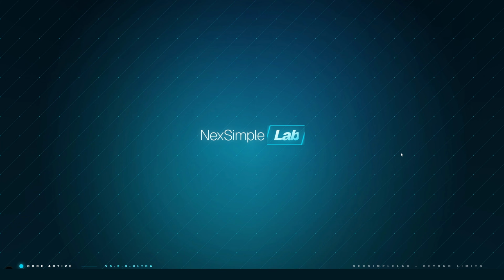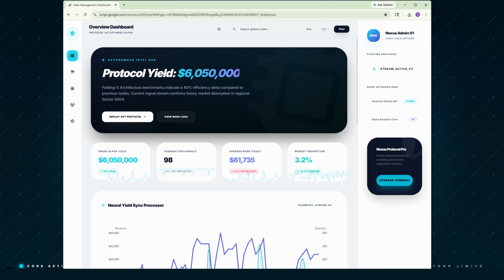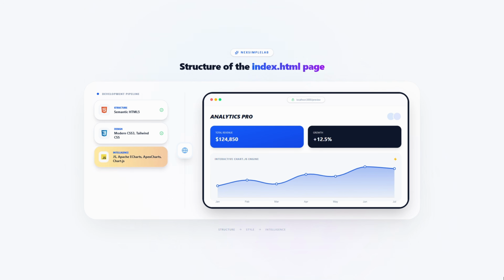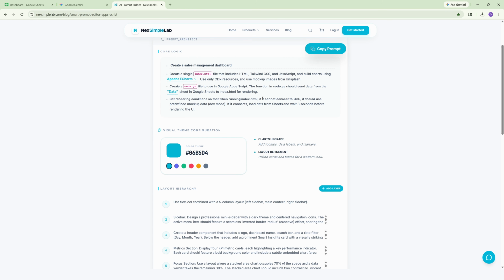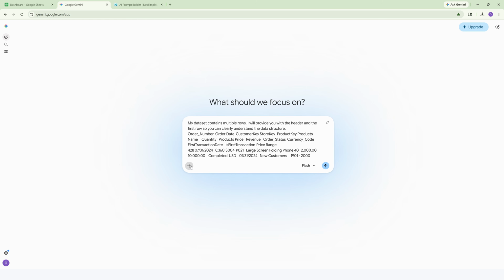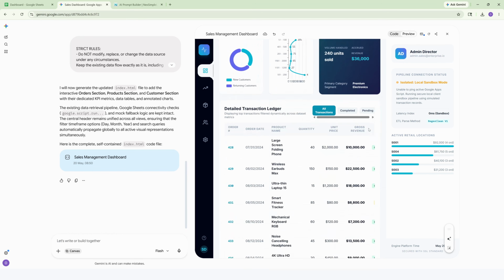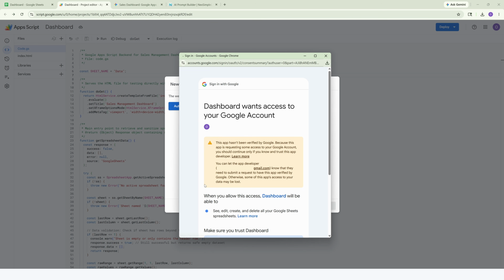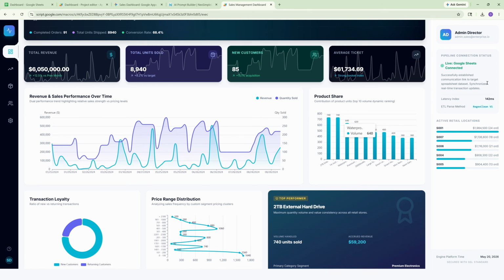How to Use Gemini AI to Create a Google Sheets Dashboard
In this video, we’ll build a complete Google Sheets Dashboard from start to finish using Gemini AI, App Script and Google Sheets.

If you’ve ever felt limited by the default dashboard options inside Google Sheets, this tutorial will show you how to transform raw spreadsheet data into a modern, interactive, and professional-looking web dashboard — completely free.

Here’s what you’ll learn in this video:

• How to write effective AI prompts for dashboard creation
• How to use Gemini AI to generate dashboard layouts, charts, and functionality
• How to connect Google Sheets data directly into a live dashboard
• How to build responsive dashboards with filters, real-time updates, Dark Mode, and multiple pages
• How to use the NexSimpleLab Smart Prompt tool to speed up dashboard creation

By the end of this tutorial, you’ll have a fully working dashboard system that looks clean, modern, and professional — all built with the help of AI in about 15 minutes.